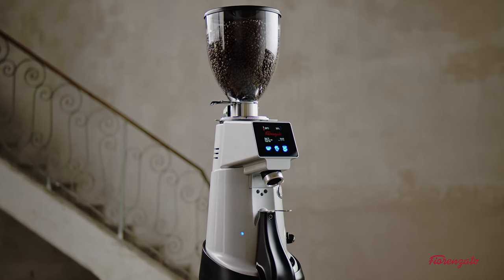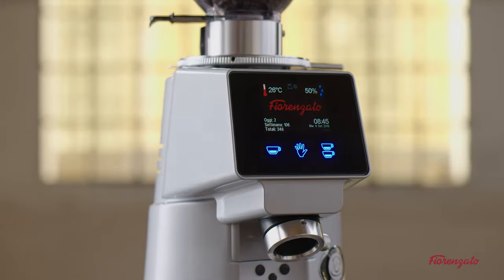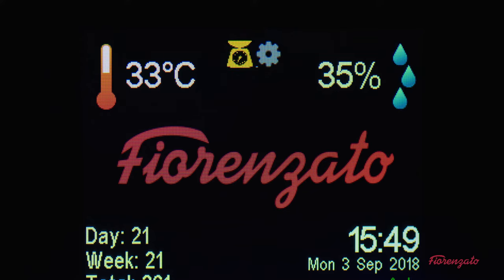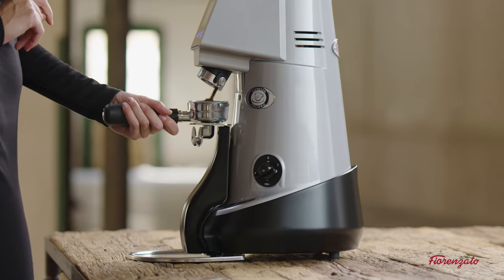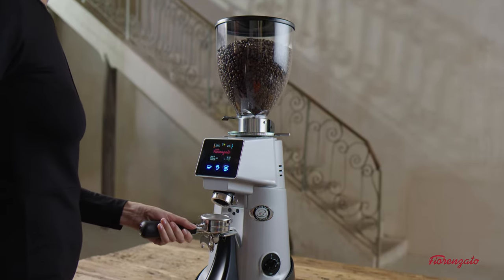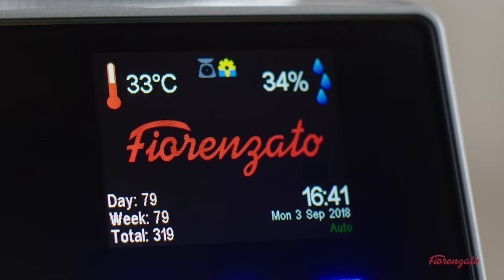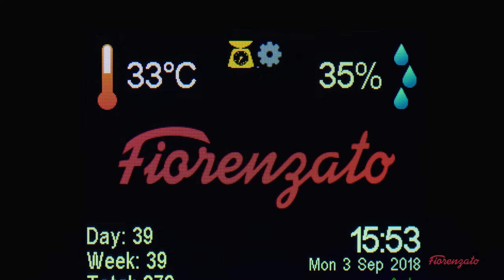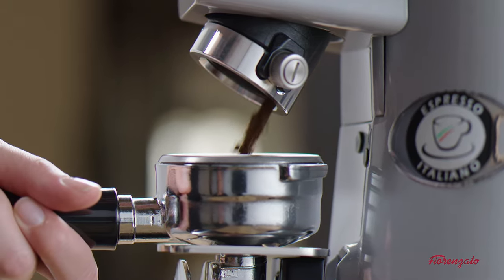XGi Electronic coffee grinder - ICONS EXPLANATION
Icons explanation video of the new XGi Electronic coffee grinder